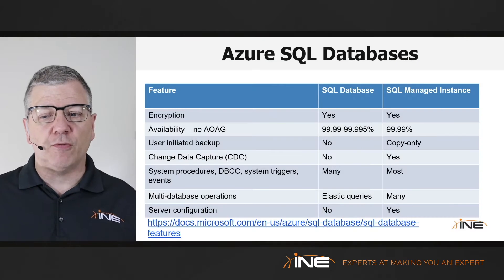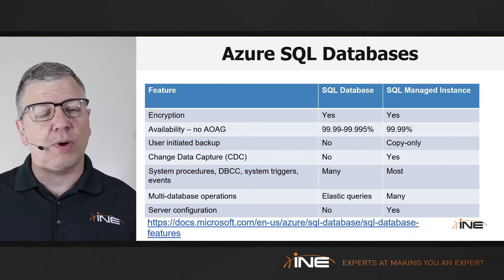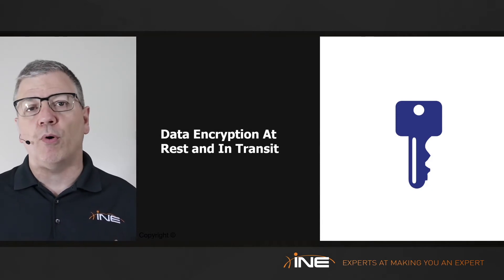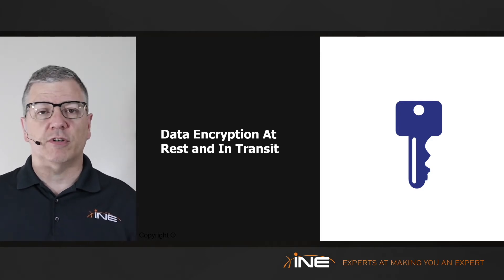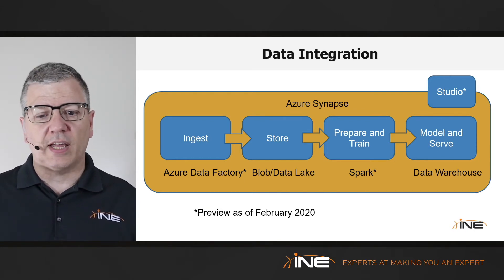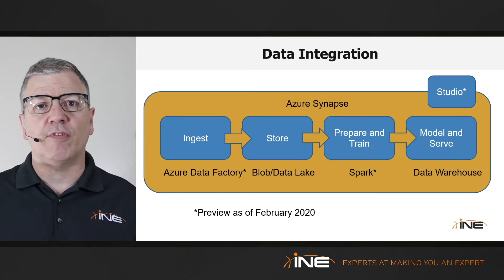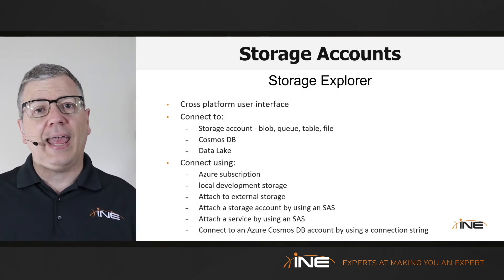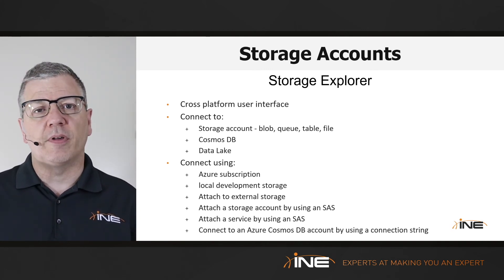Azure Architect: Design Data Storage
Advance your knowledge with access to thousands of training videos instantly with INE's Training Passes: INE Networking Pass

This short INE on-demand course is designed for IT professionals with Azure experience who design data solutions. The course aligns with objectives for the AZ-304 exam and covers options for SQL Server solutions in Azure, data encryption at rest and in transit, integrated enterprise data solutions such as Azure Synapse analytics, HDInsight, Azure data lake, Azure data factory, and Azure storage.